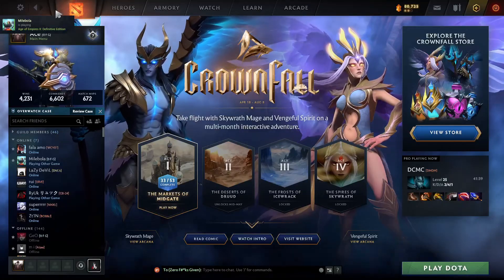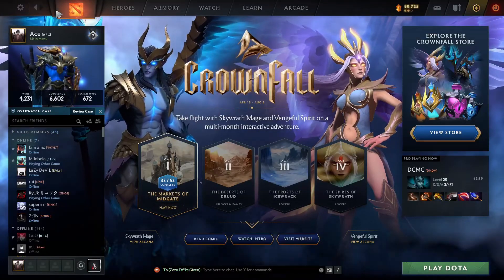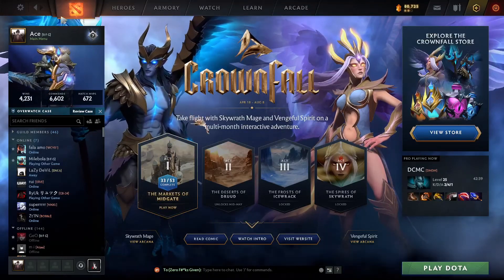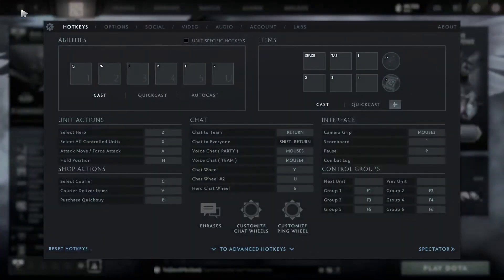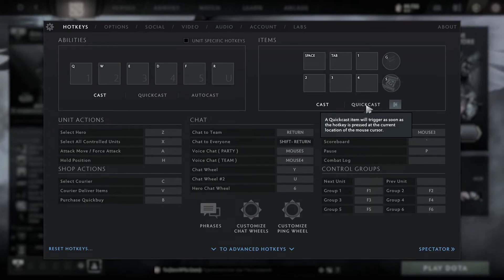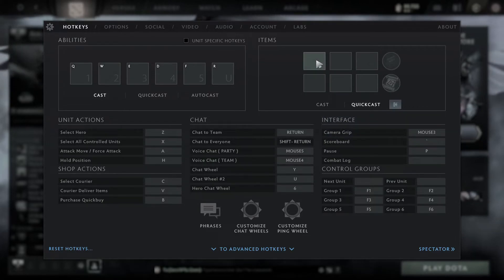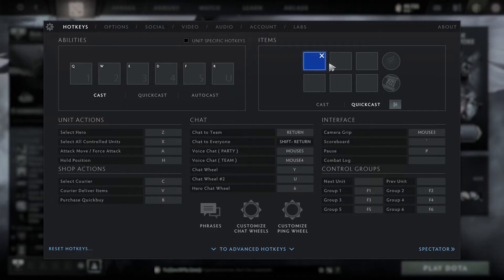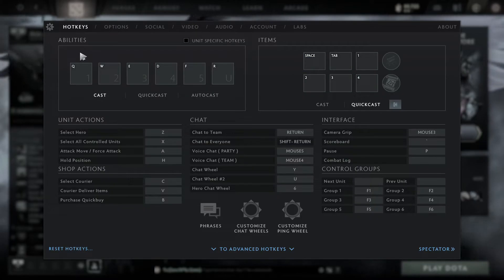How to Quickcast your Items in Dota 2 2024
Streamline your gameplay with Quickcast for items in Dota 2! In How to Quickcast your Items in Dota 2 we'll show you how to enable this feature for faster and more responsive item usage during matches. With clear instructions and intuitive navigation, you'll learn how to configure Quickcast settings for your inventory slots, allowing you to use items with a single keystroke. Whether you're initiating teamfights or escaping danger, mastering Quickcast for items gives you a competitive edge in Dota 2. Join us as we optimize your inventory management and elevate your gameplay. Don't wait – enable Quickcast for your items in Dota 2 today!"